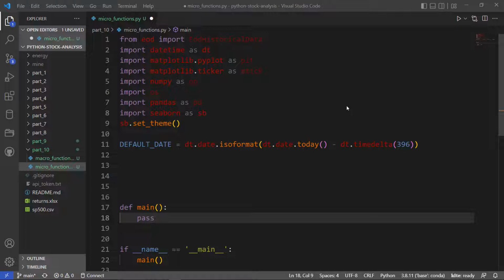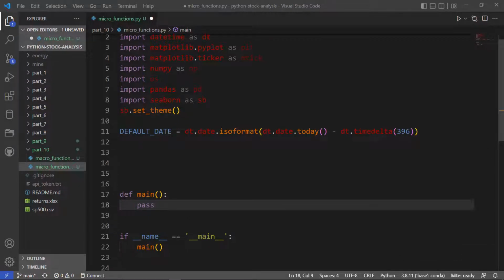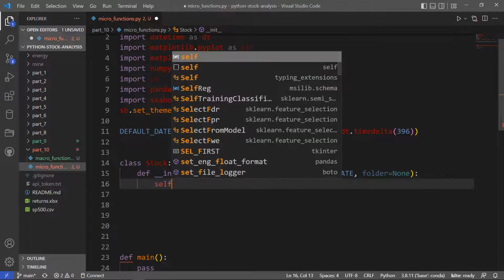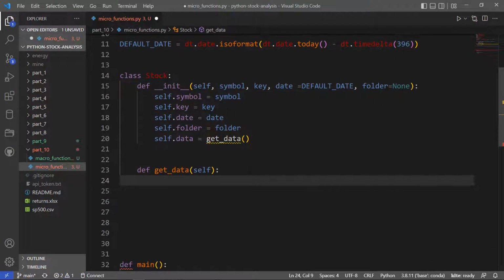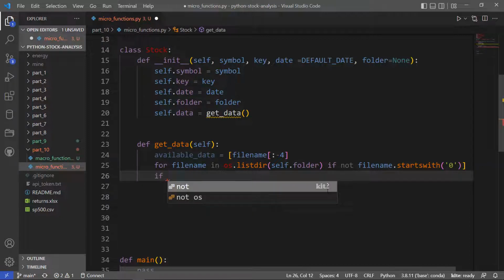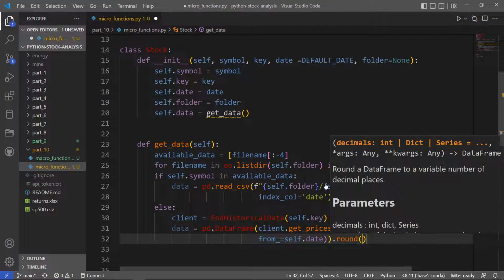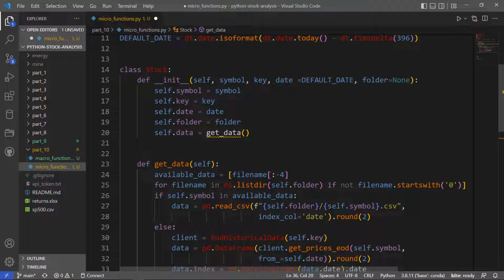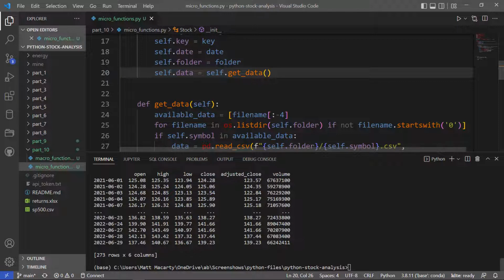Python OOP for Finance: Building a Stock Analysis Class to Manage Individual Securities | Part 10 🛠️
Welcome to **Part 10**—the start of **Section 2** in the Python Stock Analysis Course!

We are shifting focus from macro-level analysis (multiple stocks) to building a robust, reusable framework for **individual security analysis**. This video introduces **Object-Oriented Programming (OOP)** by teaching you how to build a `Stock` class in Python.

This class acts as a container for all the data and methods related to a single stock (e.g., Apple, Microsoft), streamlining future analysis and making your code much cleaner. You will learn how to write a flexible `get_data` method that can either load data from a local CSV file or perform a fresh API download.

### 🎯 Key Learning Outcomes:
1.  **Object-Oriented Design:** Transition to **OOP** by defining the foundational `Stock` class.
2.  **Class Initialization:** Set up the `__init__` method to accept key properties like **ticker symbol**, **API key**, start **date**, and a **folder path** for stored data.
3.  **Flexible Data Loading:** Create the powerful **`get_data` method** with conditional logic to prioritize loading existing data from a local CSV file before falling back to a fresh API call (using the EOD Historical Data API) if the file is not found.
4.  **Data Cleaning:** Implement data formatting steps inside the class, including converting the index to a **DatetimeIndex** and rounding prices to two decimal places.

### ⏱️ Video Chapters (Jump Ahead!):
0:00 - Introduction & Transition to **Individual Security Analysis**
0:33 - Setting up Imports and Defining the Default Time Period
1:22 - Defining the **`Stock` Class**
1:32 - Initializing the Class (`__init__`) with Symbol, Key, Date, and Folder
2:37 - **Writing the `get_data` Method** (The core function for data acquisition)
3:01 - **Logic: Check for Data in Local Folder (CSV)**
4:44 - **Logic: Downloading Data via EOD API** (If local file is missing)
5:14 - Setting the Datetime Index and Cleaning the DataFrame
5:45 - Returning the Data and Storing it as a Class Property
6:03 - Testing the Initialization and Data Retrieval
6:50 - Preview of Part 11: Adding more **Data Transformations** to the class